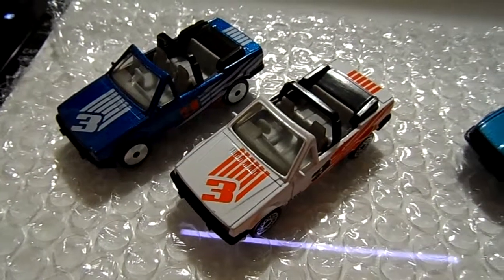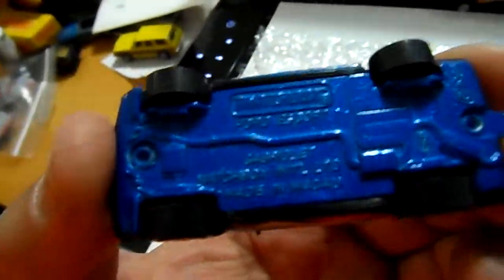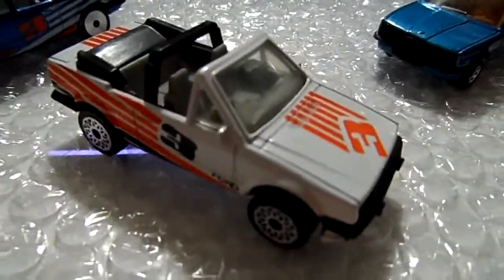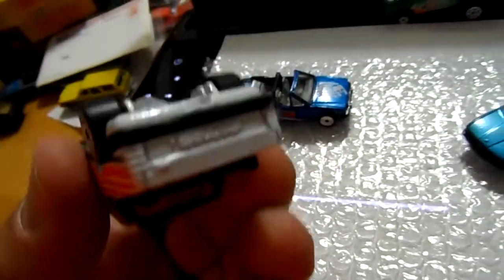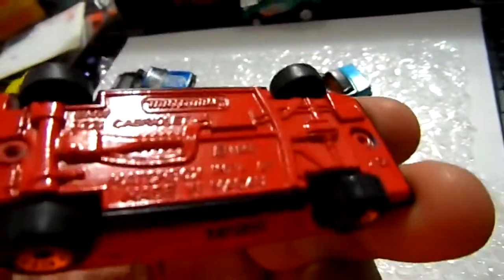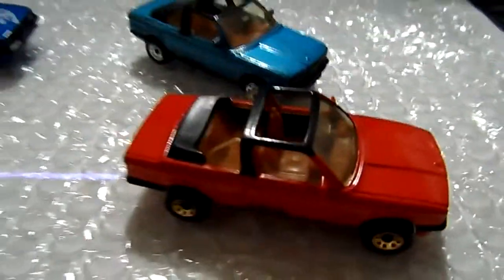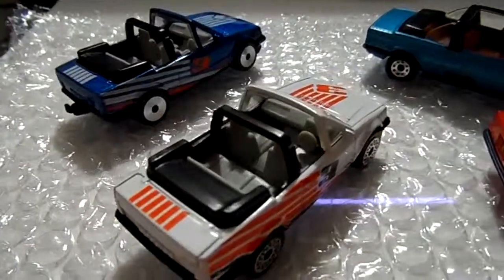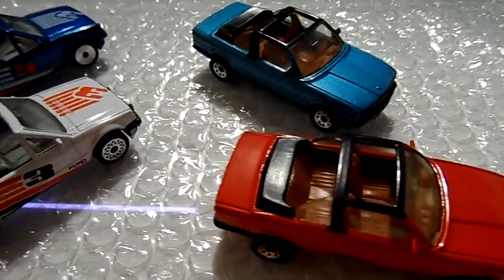Matchbox BMW 323i Cabriolet and Ford Escort Cabriolet Variations!